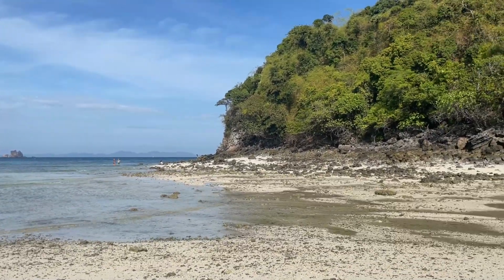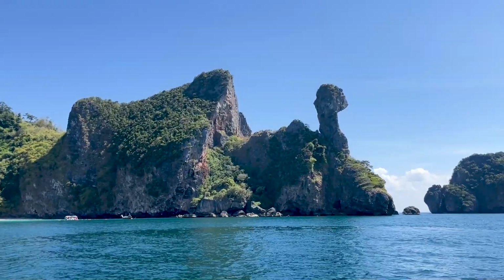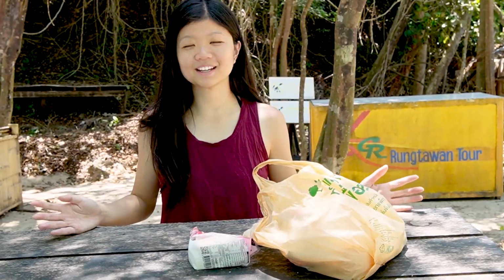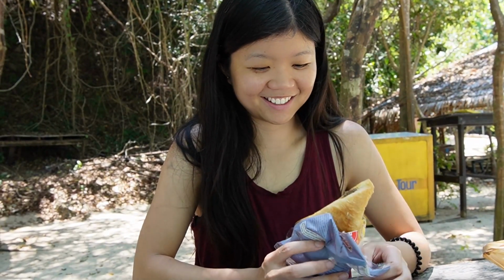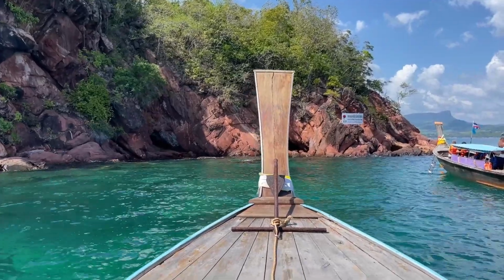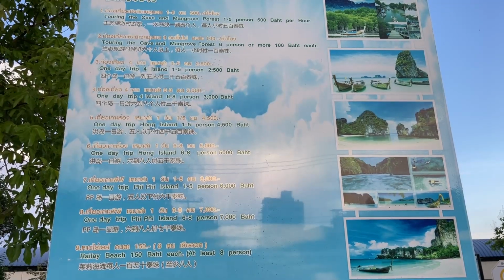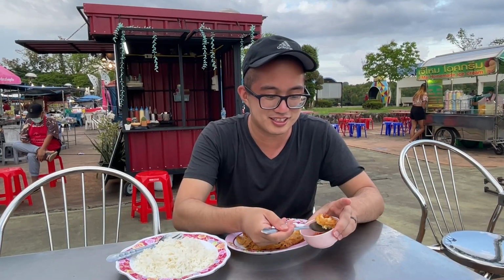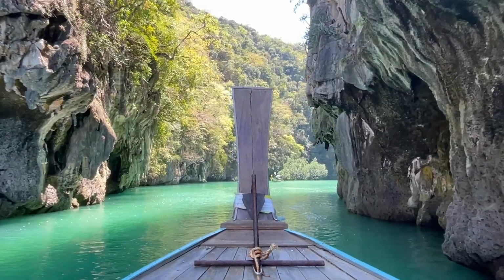KRABI ISLAND HOPPING on a PRIVATE BOAT 🇹🇭 (Worth it?)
One of the best ways to explore Krabi Thailand is on your own boat, rather than in a noisy, crowded group tour. In today's episode, we head down to Chao Fa Pier, negotiate with a local boatman, and find ourselves on a wonderful, private day trip to some of the beautiful islands around Krabi. Even though a popular option is to take a four-island boat tour, if you talk with a boatman, you’re able to arrange private tours with combinations of the different local islands and sites. On our trip, we visit Tup Island, which has a narrow sandbar that you can only walk across during low tide. Then, we head over to get a view of Chicken Island and jump into the waters of a calm cove for some snorkeling. We cross the bay to Pakbia Island to enjoy a quick lunch and watch the unique limestone formations, and the water crashing onto the shore from both sides. Our longtail boat for the day then drives into Hong Island, a true highlight and a must-see for anyone visiting Krabi. At high tide, the water fills the island to form a lagoon with mangroves. Finally, we finish off our day snorkeling near Daeng Island and enjoying a sumptuous meal on the Chao Fa Pier. Along the way, we observe the boatman catching jellyfish (Portuguese man o’ war) from the Andaman Sea! Check out our video for some inspiration on how to craft your own island hopping adventure in Krabi province!
0:00 – Introduction
0:24 – Setting out from Chao Fa Pier
1:05 – Tup Island
1:52 – Snorkeling near Chicken Island
2:44 – Chicken Island
3:21 – Pakbia Island
4:15 – Jellyfish!
4:53 – Hong Island
5:45 – Snorkeling at Daeng Island
6:43 – Debrief of Hiring a Private Longtail Boat
7:42 – Dinner at the Chao Fa Pier
We're Yvonne and Jeremy Chen. We got married in 2020 (hence, Chens of a Lifetime!) and have been going through some changes and transitions in our lives! We met through doing nonprofit volunteer work abroad, and this year, we're going back to our roots: traveling overseas, learning about new places and cultures, and meeting new friends! For the next few months, we are basing ourselves in Thailand! Watch our videos to hear more about our journey.